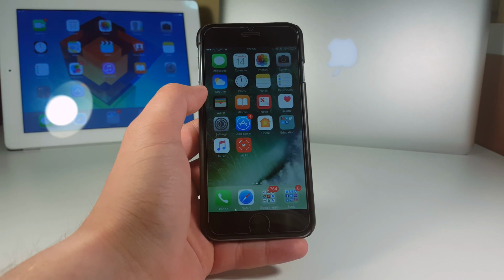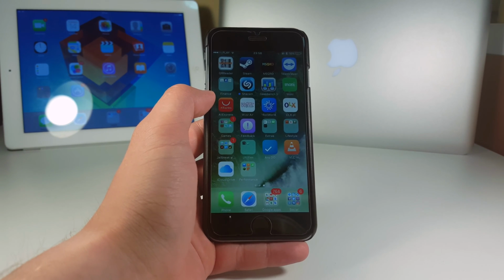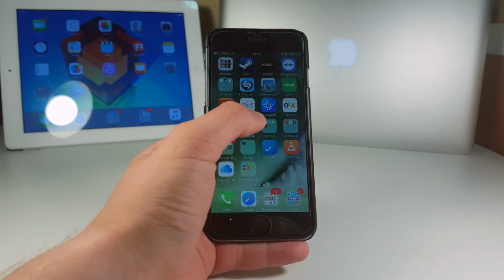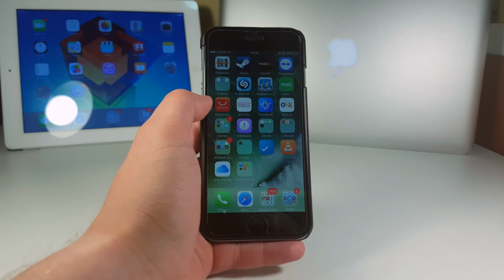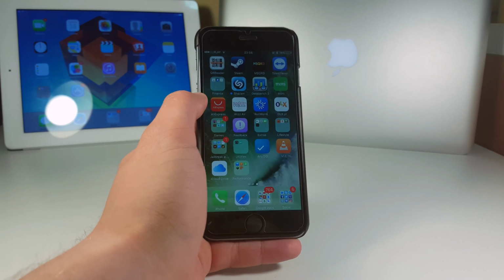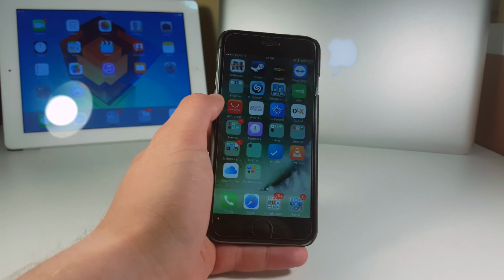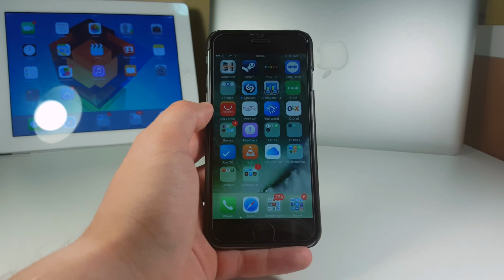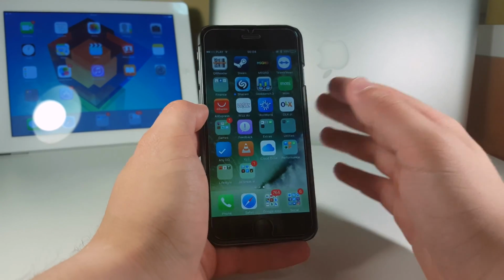Put Folder into Folder or Nested Folders on IOS 9 & 10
Hey guys!Today I would like to show you this nice method to put folders into folders on IOS 9 & 10!I personally love customizing iOS to the way I want so that method gives me an additional possibility to do that!
Special credit to my friend IAppleTuber who has found the method)